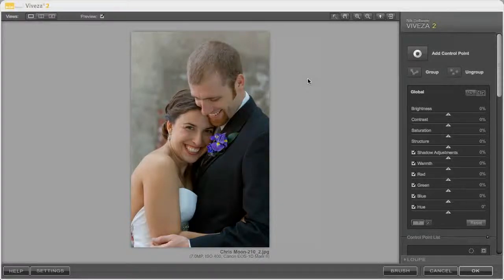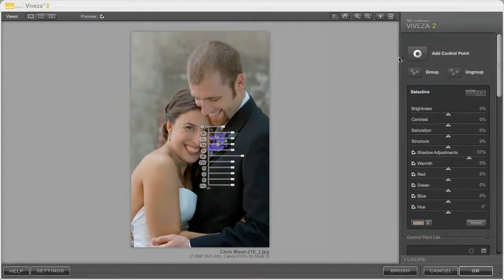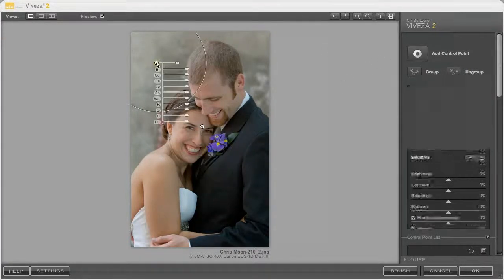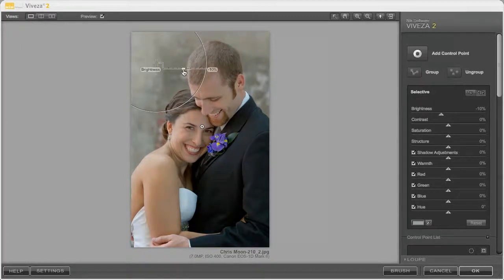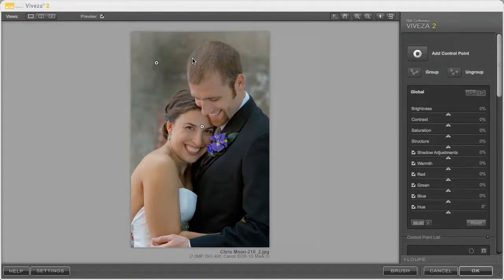Viveza 2 - Drawing Attention Using Selective Editing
Drawing Attention Using Selective Editing with Viveza 2